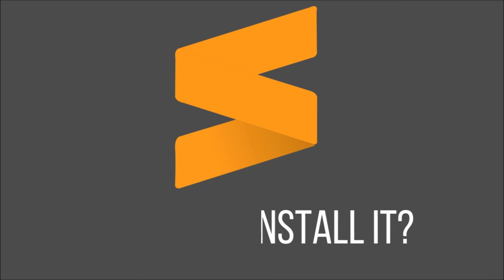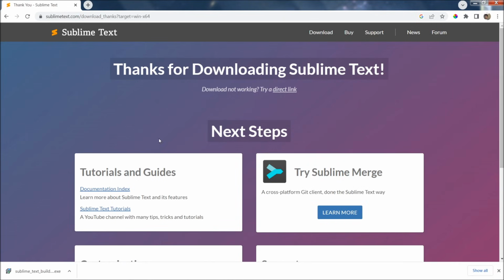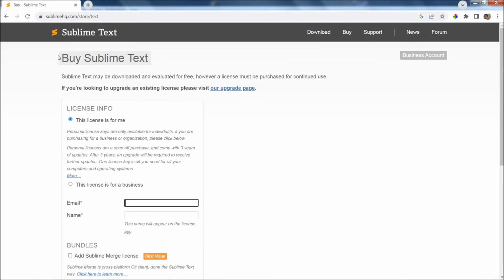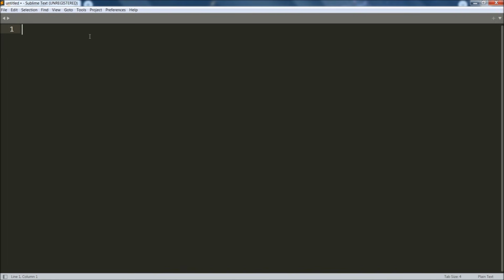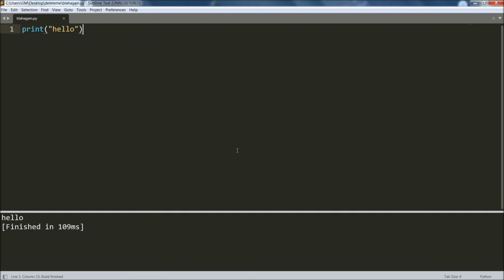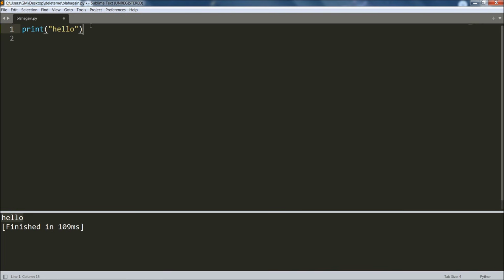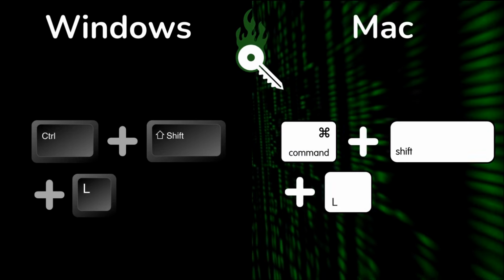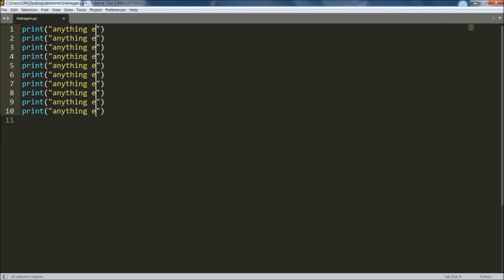How To Use Sublime Text | Programming Tutorial For Sublime Text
Programming made easy with the right tools. Sublime Text is a great code editor for programming different projects. Use this Sublime Text tutorial to get started with this awesome code editor!

Looking for development or design services?

How2's